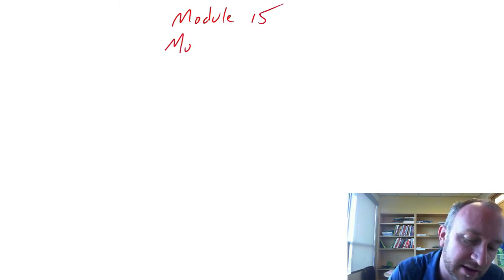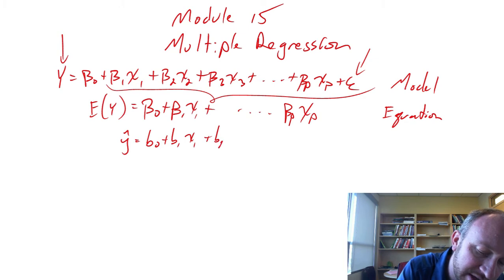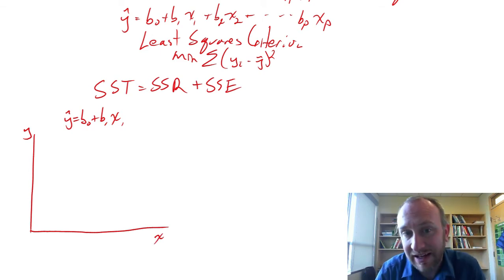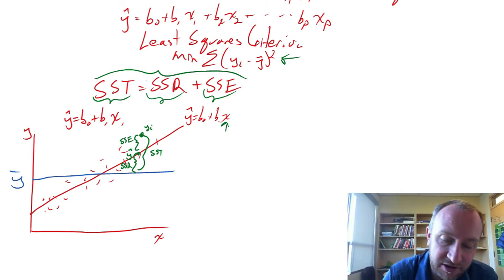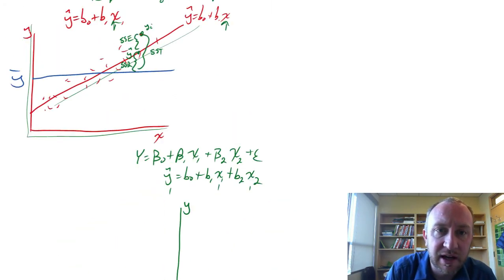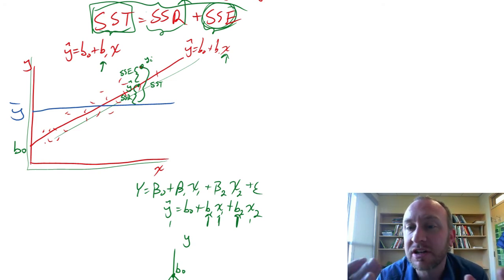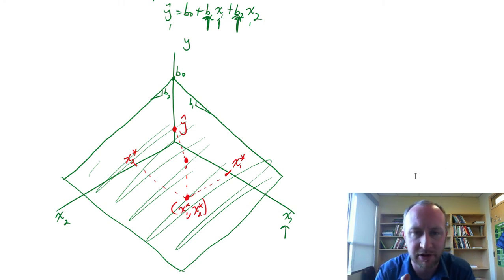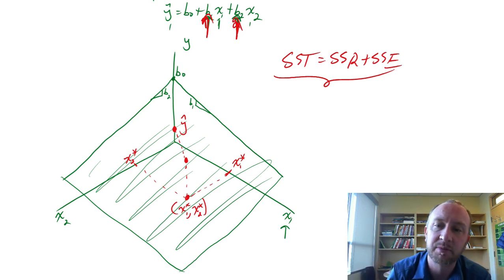Statistics Module 15 - Multiple Linear Regression - Introduction